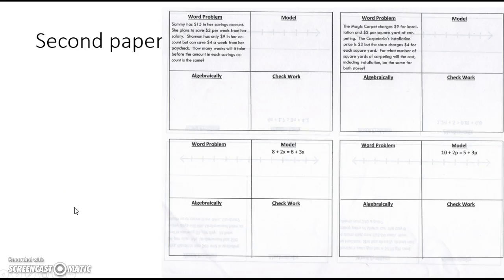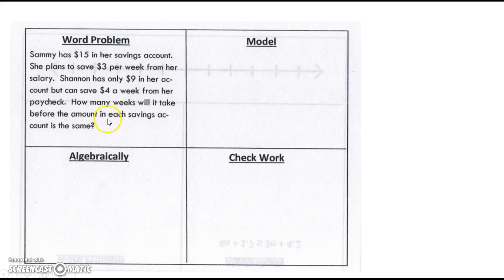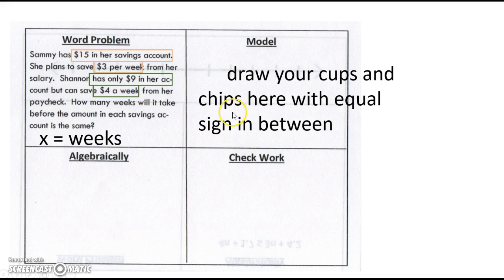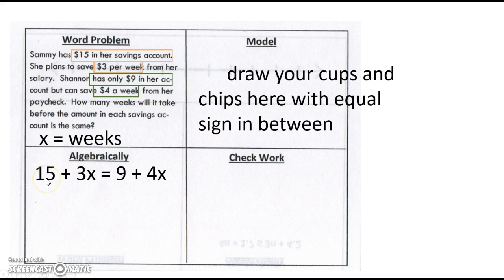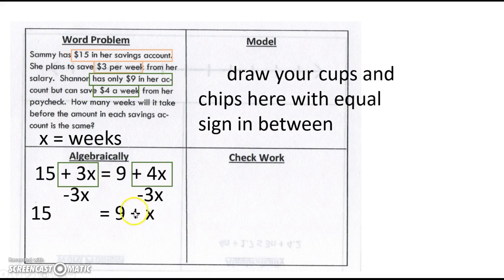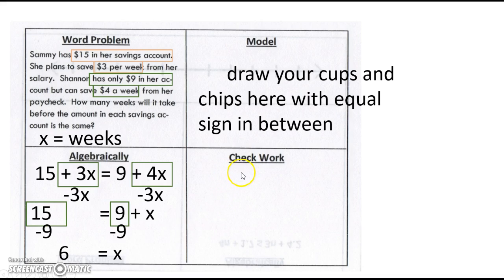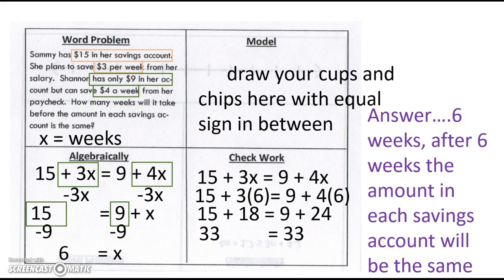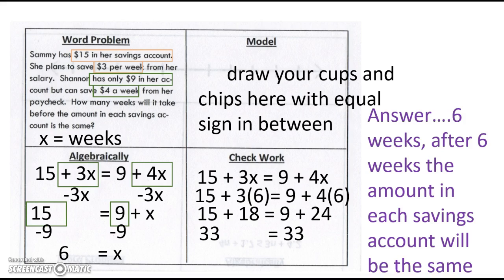1st period second video